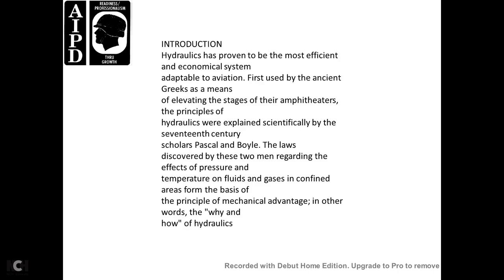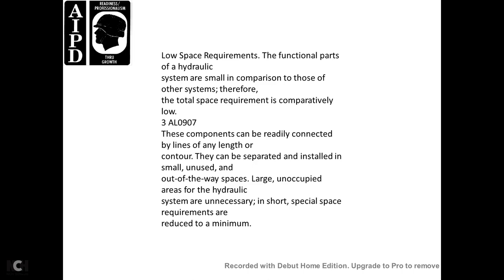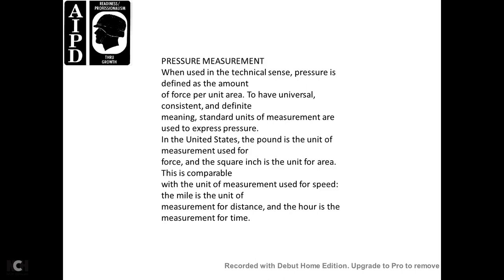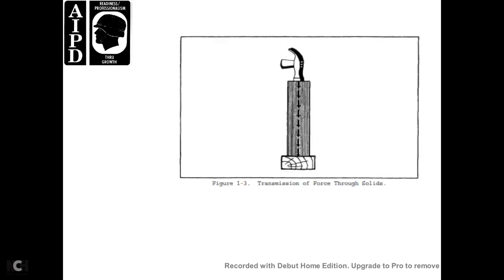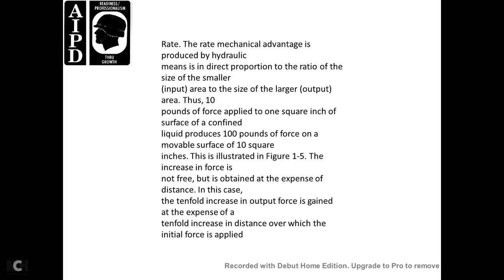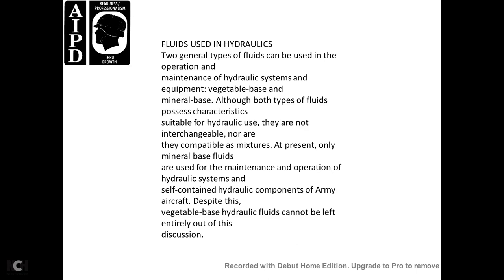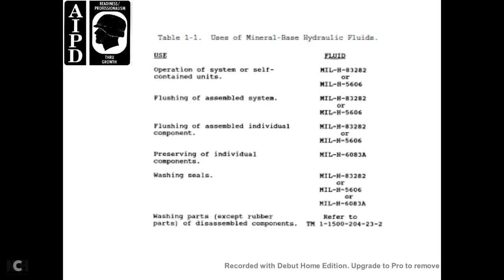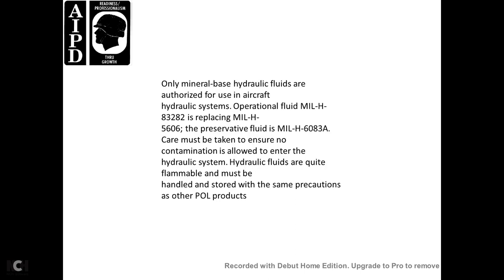AIPD SUBCOURSE AL0907 BASIC HYDRAULICS AND HYDRAULIC PLUMBING PART1